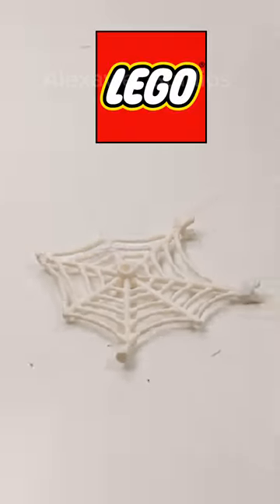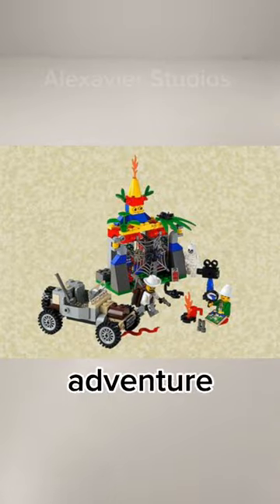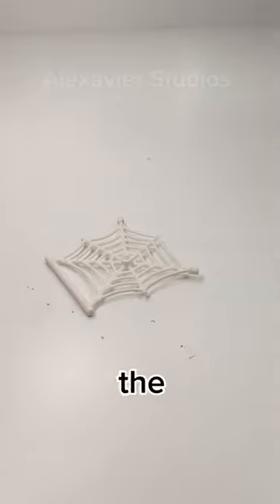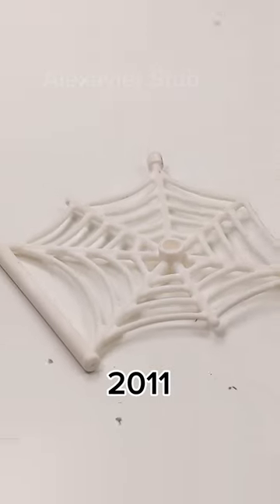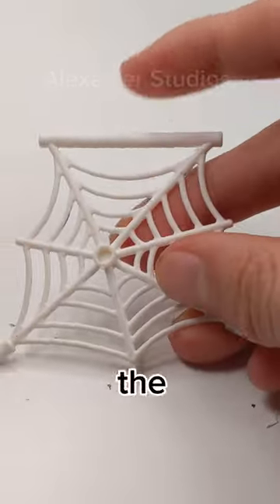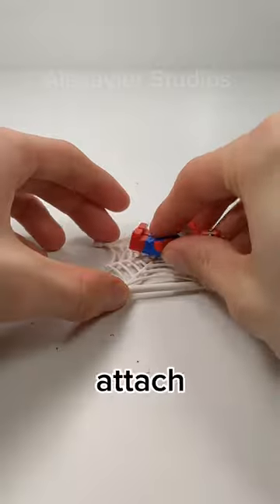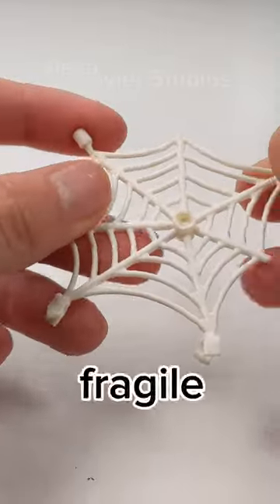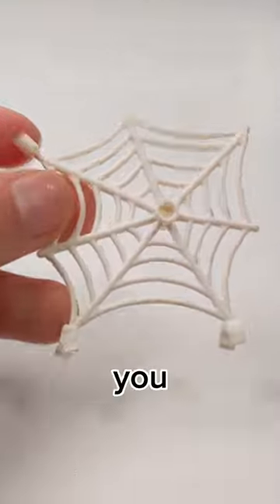The LEGO Spider Web